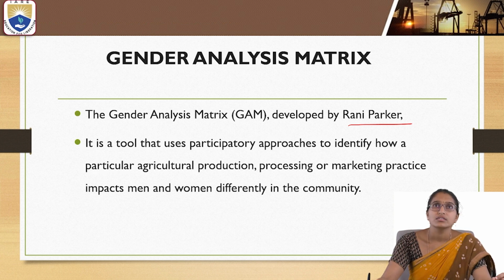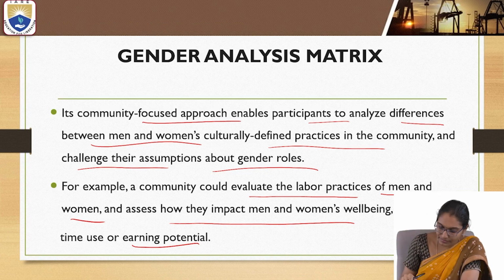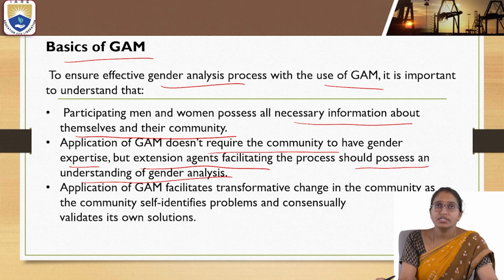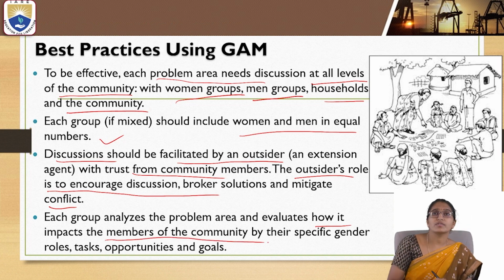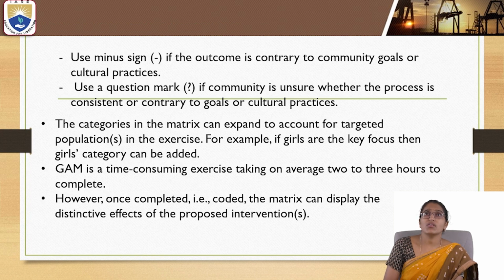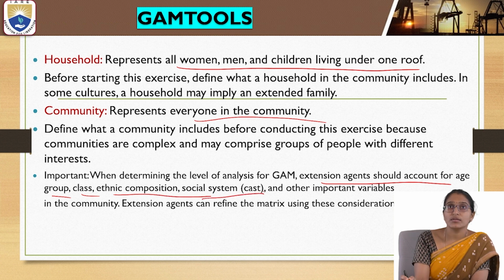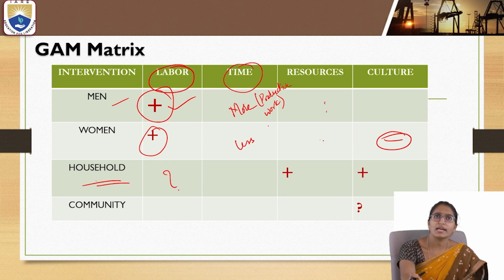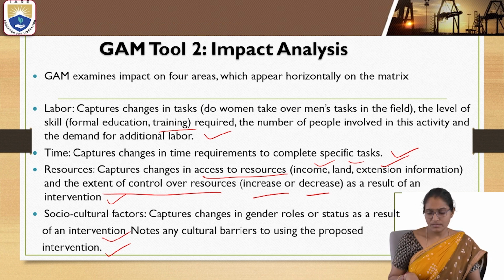gender analysis matrix by Dr. S Manasa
gender analysis matrix by Dr. S Manasa | IARE

Telangana, India.